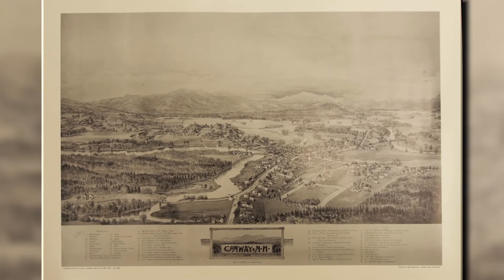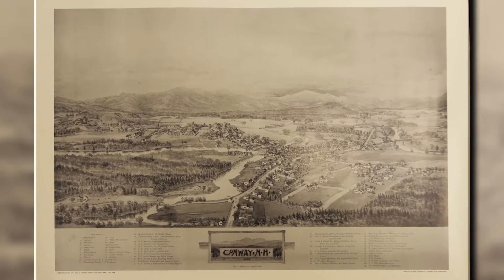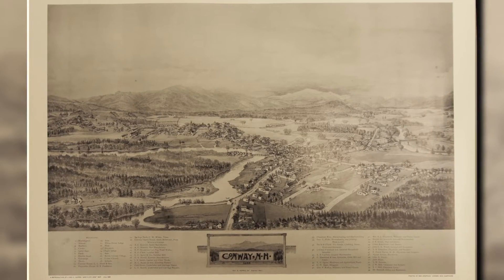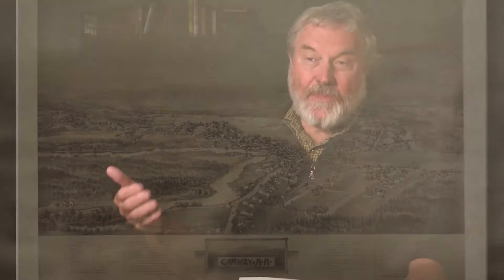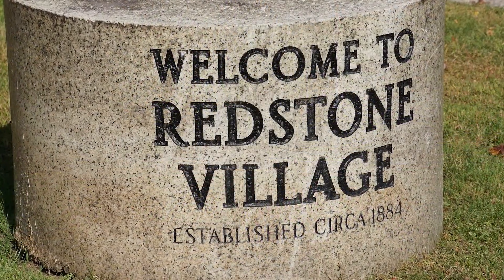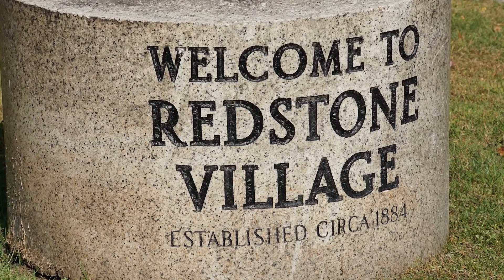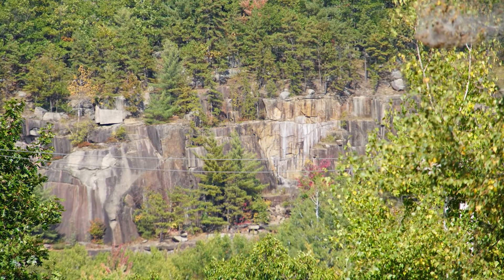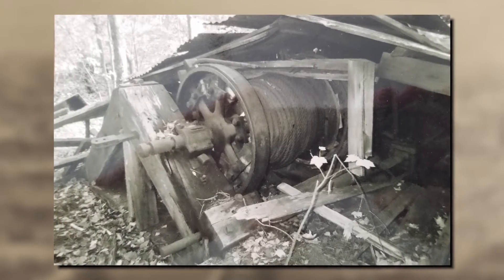Bob Cottrell | Our Hometown Conway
If you need any information about the history of Conway, or any town in the Mount Washington Valley, there is no better place to start than the Conway Public Library. Bob Cottrell talks about this incredible resource that you have at your fingertips, and his particular pride in the Henney History Room.